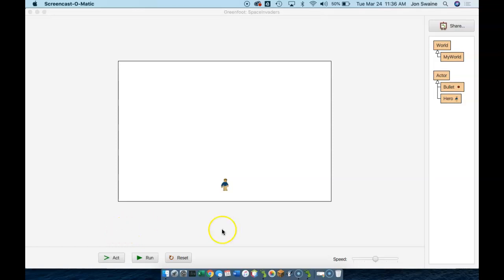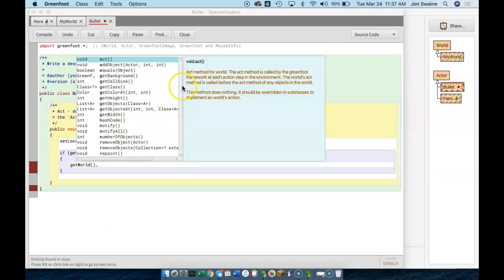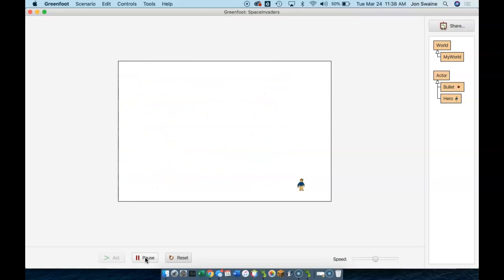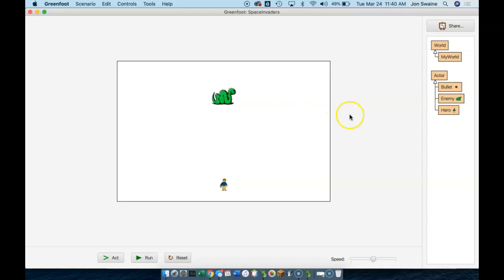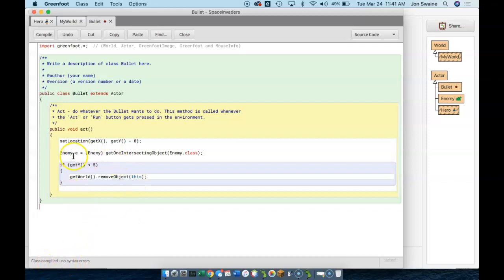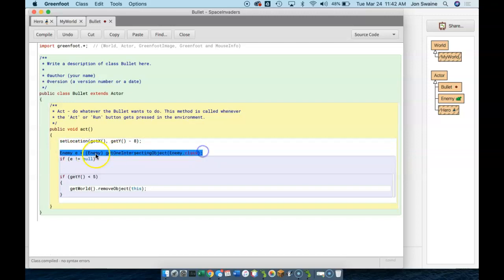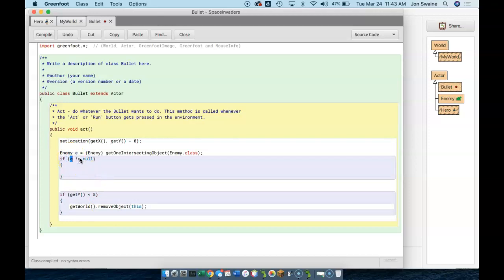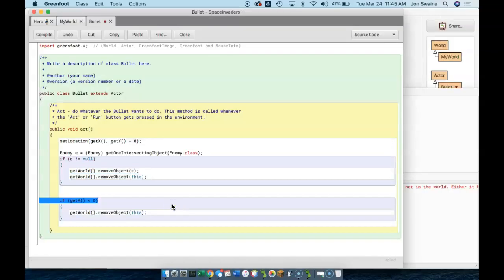Greenfoot Space Invaders - Part 4: Shooting and Collision Detection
Shooting bullets up the screen and destroying an enemy (collision detection)